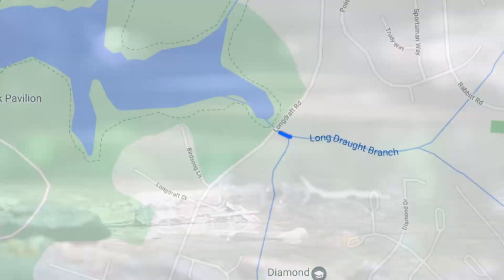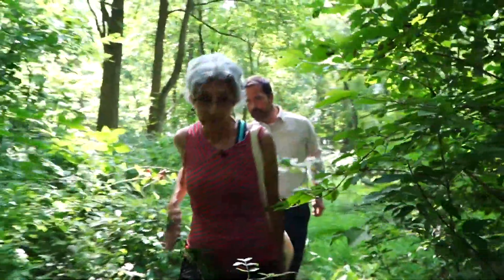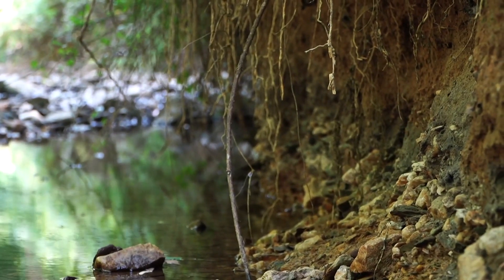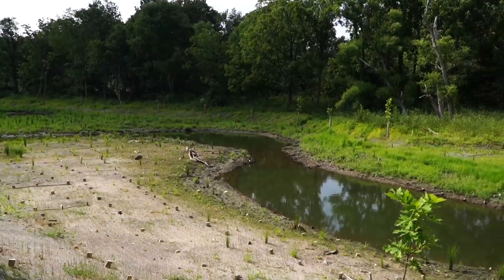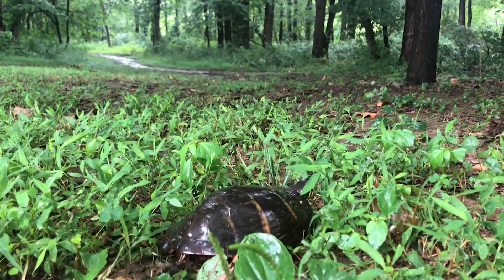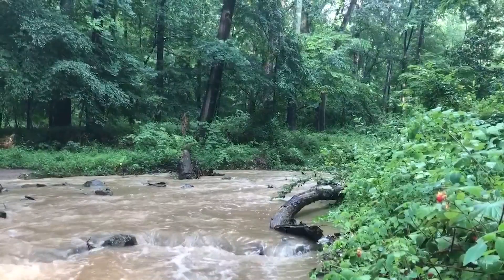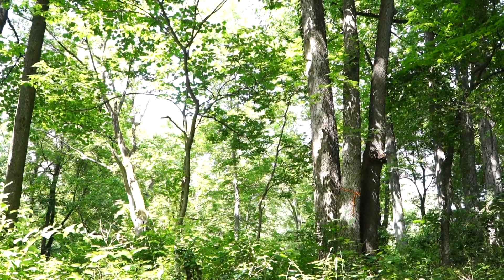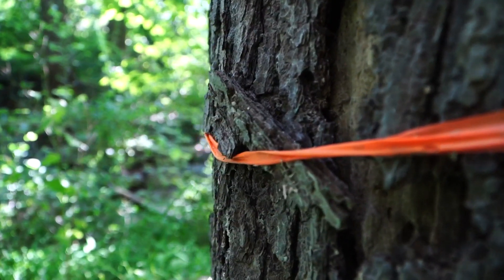'Stream restoration' projects face neighborhood opposition in Gaithersburg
The city of Gaithersburg voted Monday to bulldoze trees on five acres near Seneca Creek State Park.